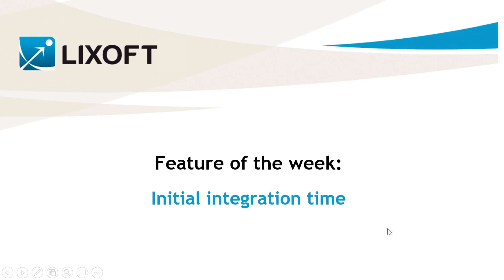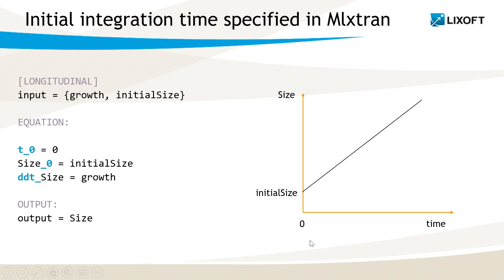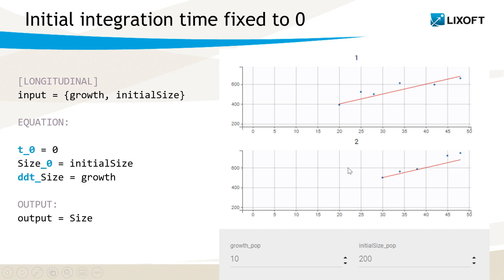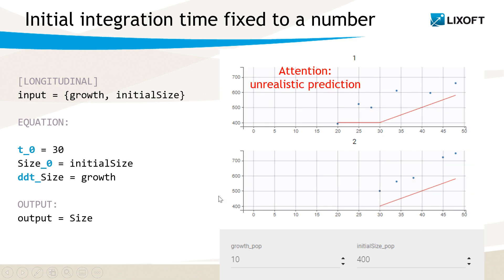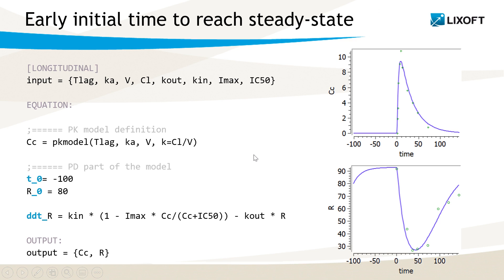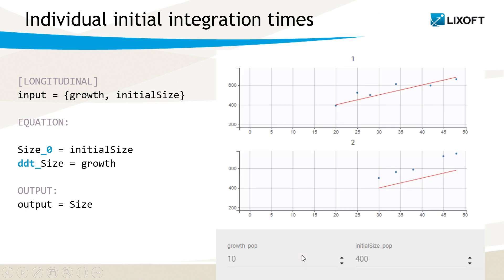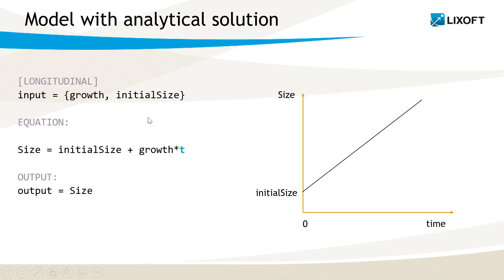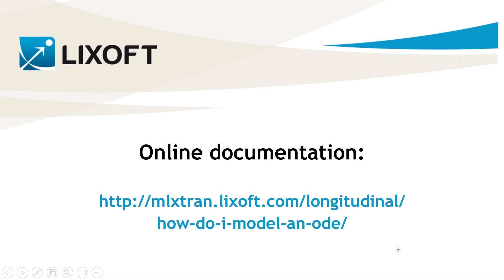Feature of the week #93: Initial integration time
When a model is defined as a system of differential equations, the initial integration time corresponding to the initial conditions of the system is not necessarily 0. This video shows the different possibilities and their impact on the model.